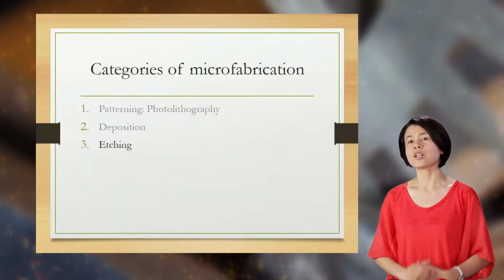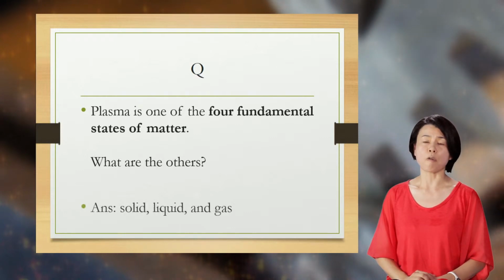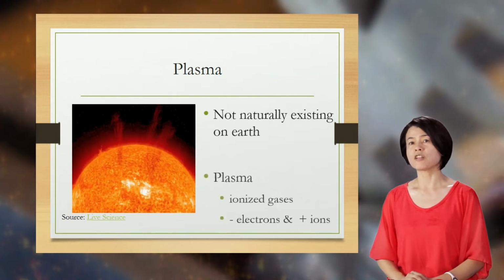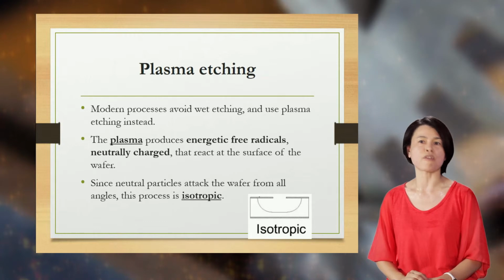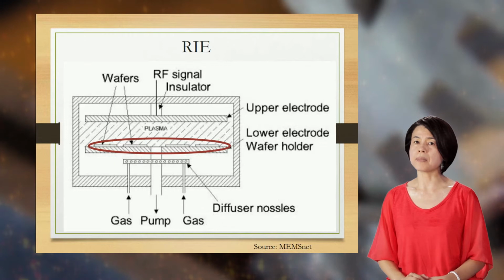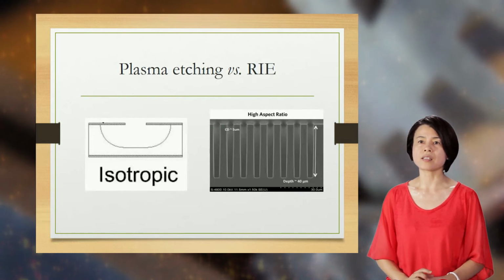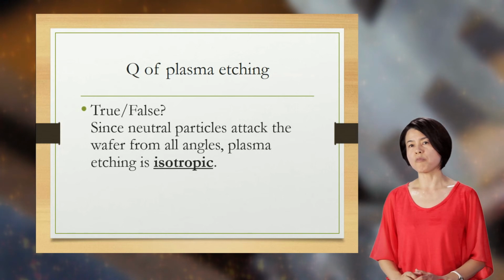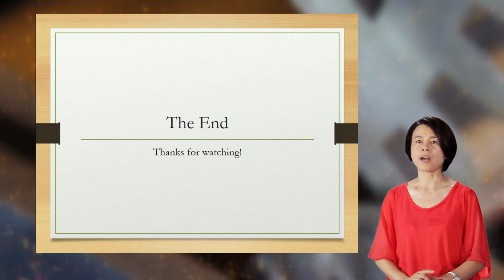Video 7 4 2